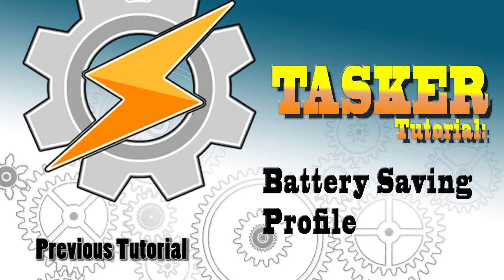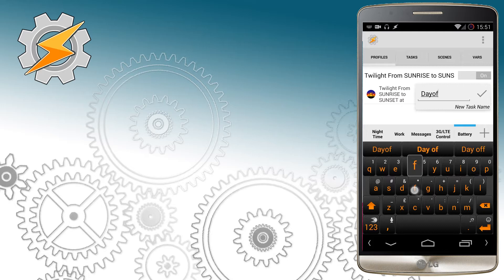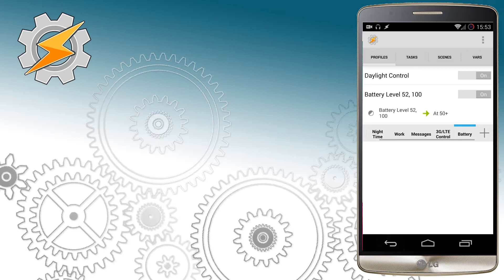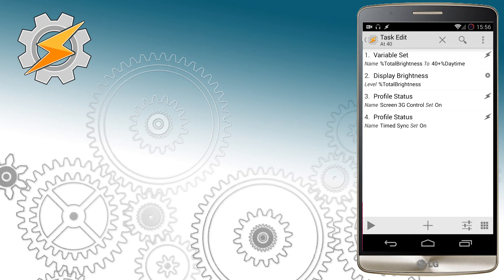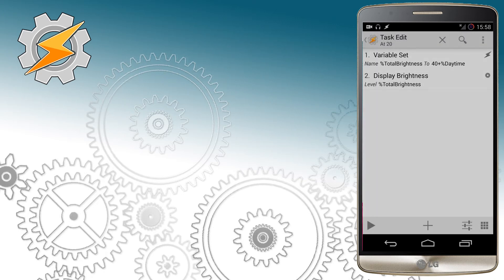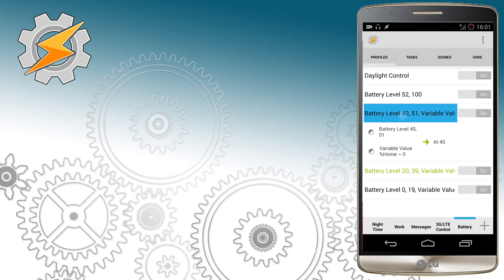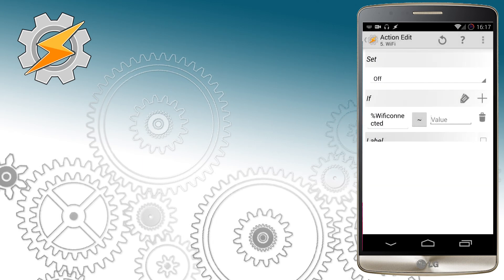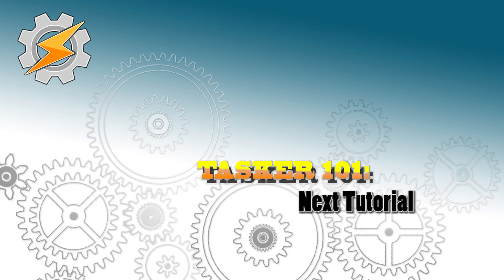TASKER 101: Tutorial for beginners: 5. Battery saving profile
INFO:
We can do almost anything on our smartphones - we just can't do this all for very long time. Lets try to save some battery shall we? Few alternative approaches to the subject of how to preserve battery on your phone!

This is where my YouTube earnings go - so please don't block the ads on my videos click it instead for x10 profit!

and if you are rich  - send me an Amazon voucher

It contains a lot of things, that eventually would be featured on my YouTube channel. Each has description why I'm interested in it.  Feel free to link me a better item or alternative products.